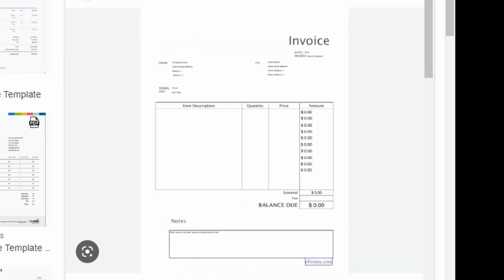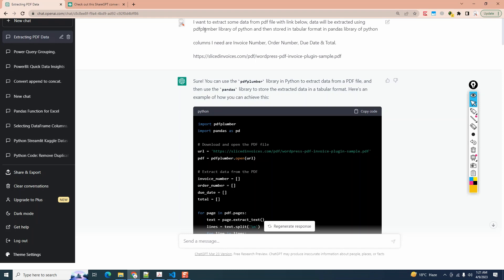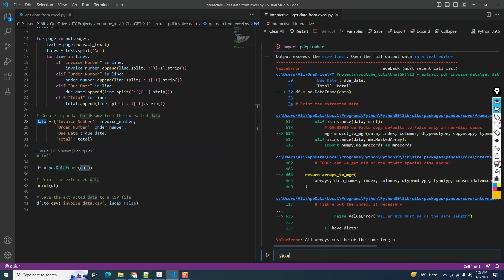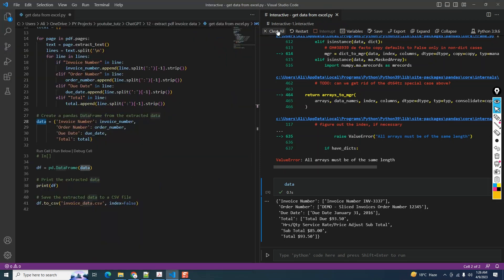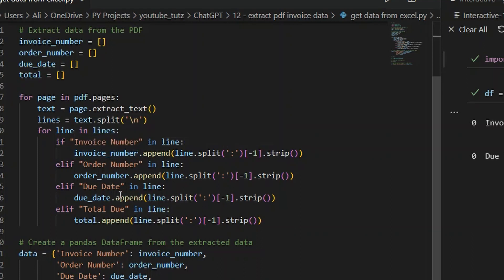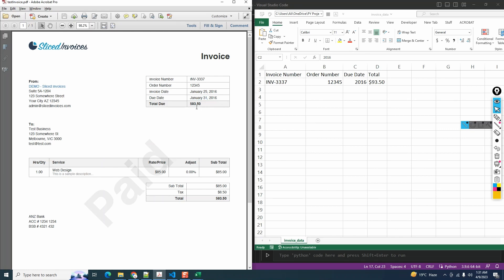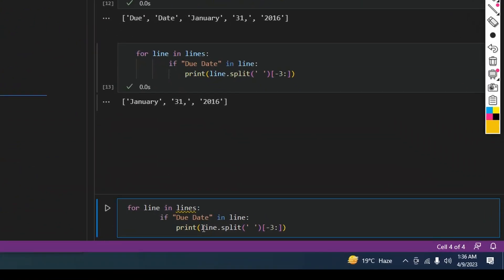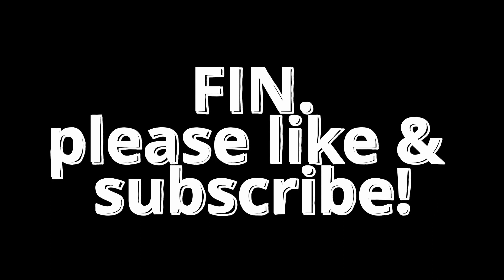Effortless PDF Data Extraction with Python and ChatGPT: Watch Your Workload Melt Away!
In this video, we will look at how we can use ChatGPT to write code which extracts data from computer generated PDF invoices to excel for further processing.

If you have any comments or video suggestions, make sure to post in comment section.